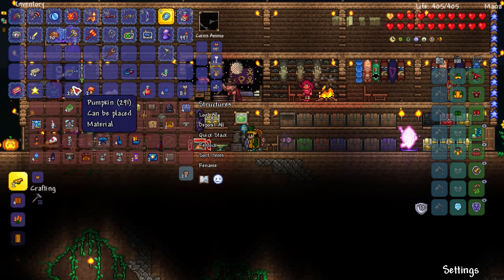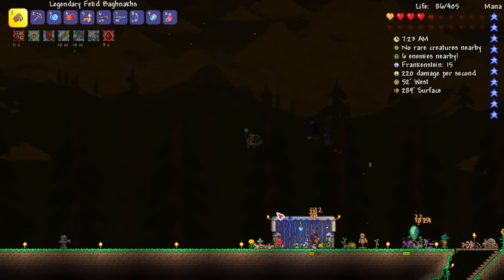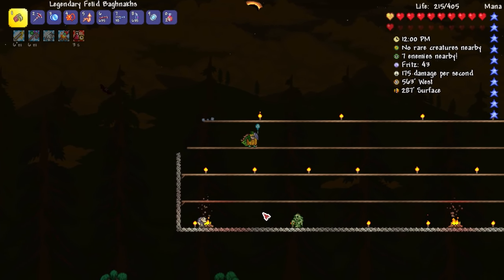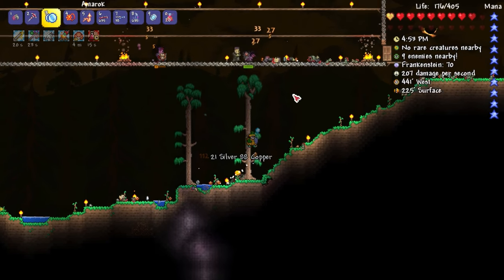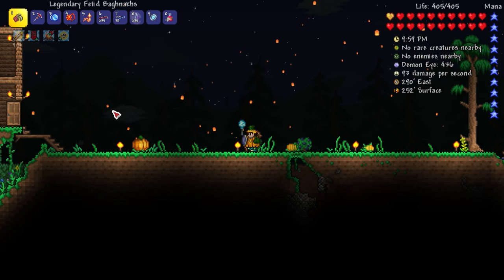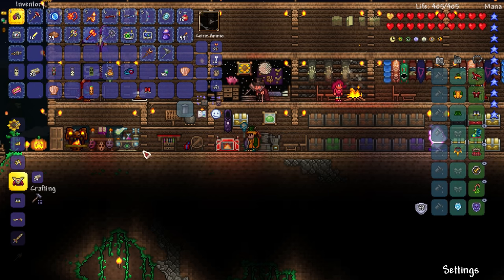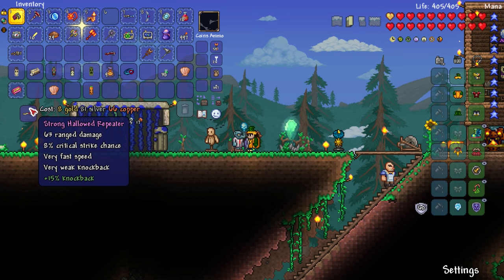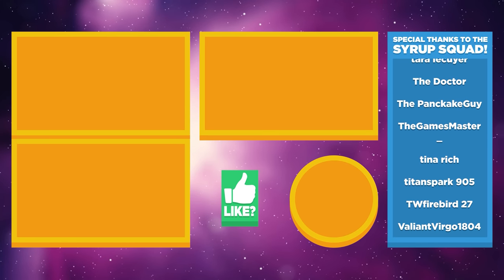🌑 SOLAR ECLIPSE, HALLOWED ARMOR, CLENTAMINATOR CLEANSING!!! - Terraria Ep.64 (Gameplay / Let's Play)